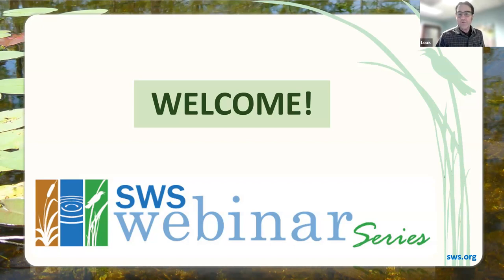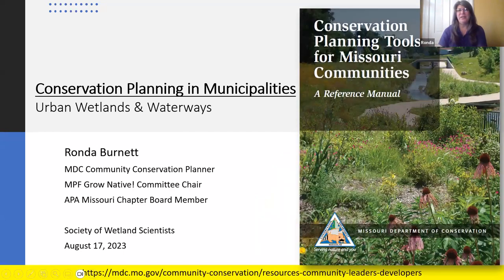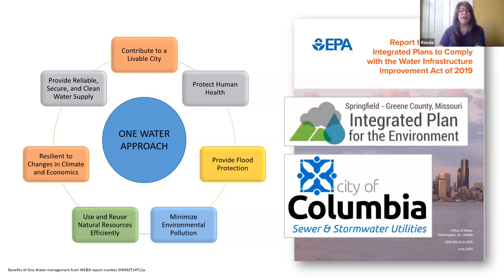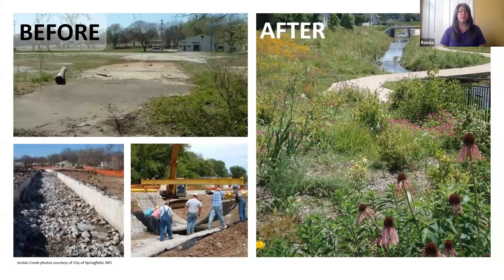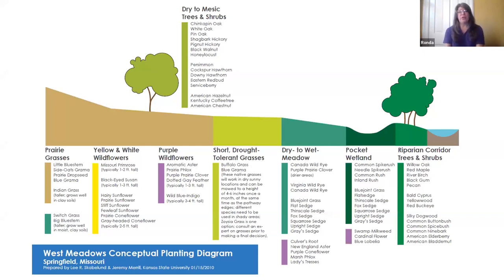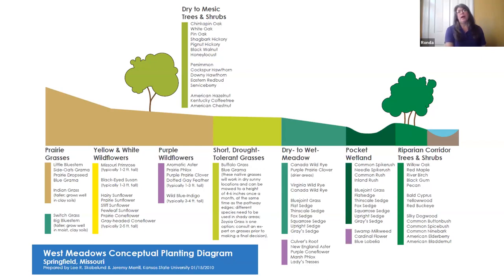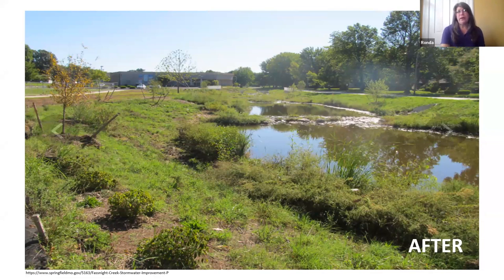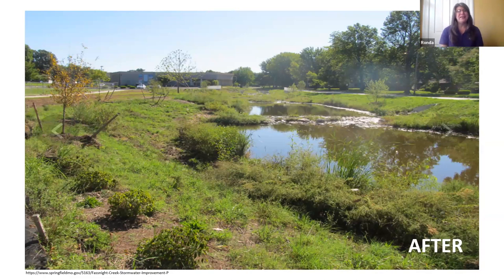August 2023 Webinar - Conservation Planning in Municipalities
Speaker: Ronda Burnett

Community conservation planning practices decrease the negative impacts of development on nature. They are also applied by communities seeking enhanced benefits from the natural resources they manage. Ronda will provide an overview of community plans that have led to urban water projects including comprehensive plans, park system master plans, economic development strategic plans, resiliency plans, property management plans and more. Case studies from the lower Midwest will be shared to illustrate how wetlands and other water resources are being managed by communities of all sizes as green infrastructure and for other ecosystem services.

If you're an SWS member, you can request a certificate for viewing this webinar by emailing . Please provide the full title of the YouTube video in your request.